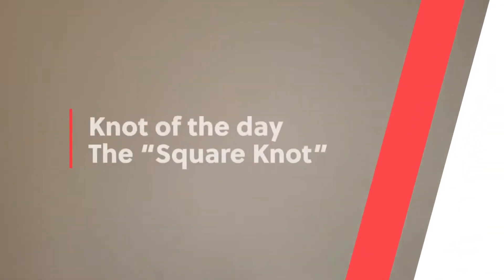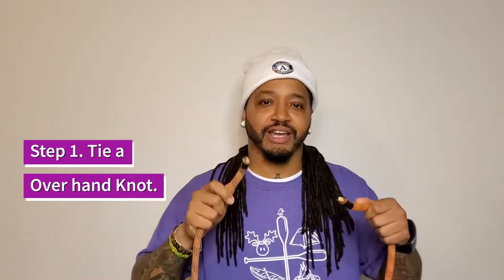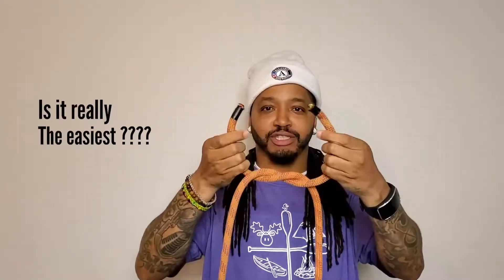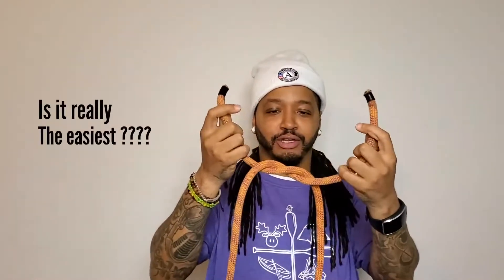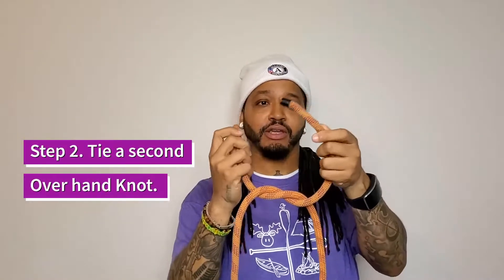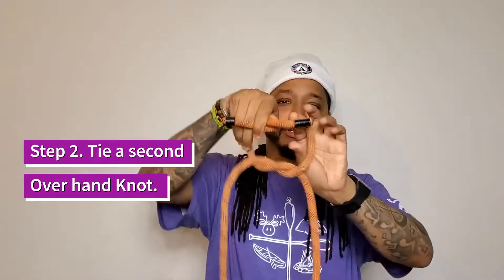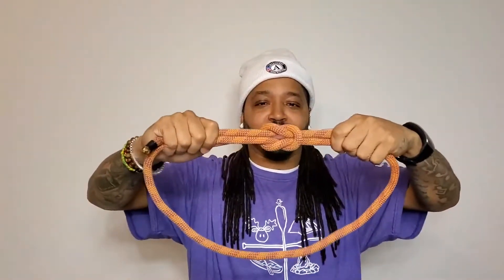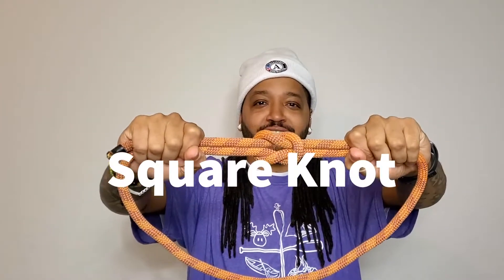Knot of the day with La-La - The square Knot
The reef knot, or square knot, is an ancient and simple binding knot used to secure a rope or line around an object. It is sometimes also referred to as a Hercules knot. The knot is formed by tying a left-handed overhand knot and then a right-handed overhand knot, or vice versa.